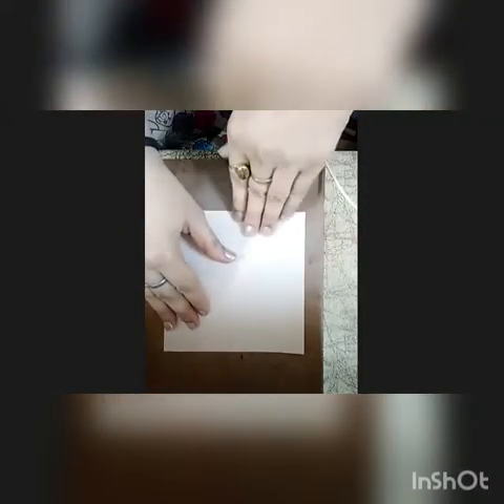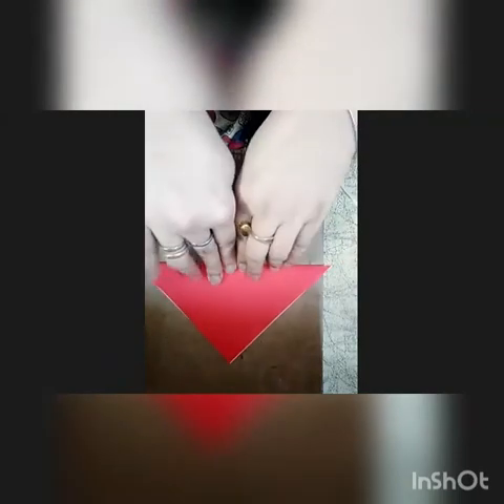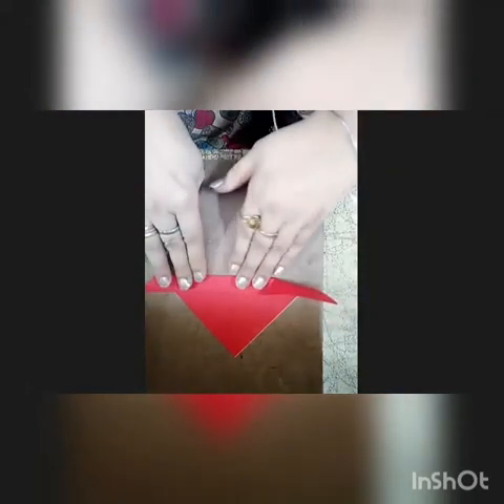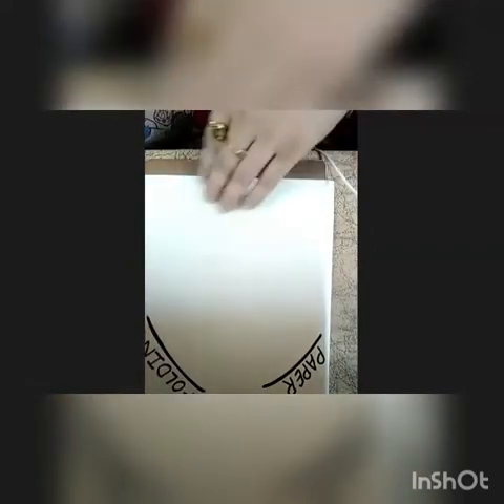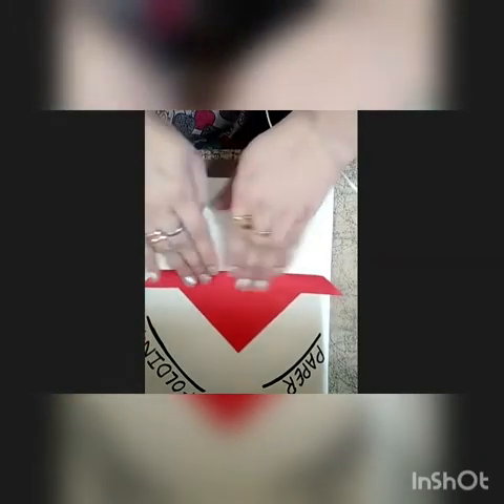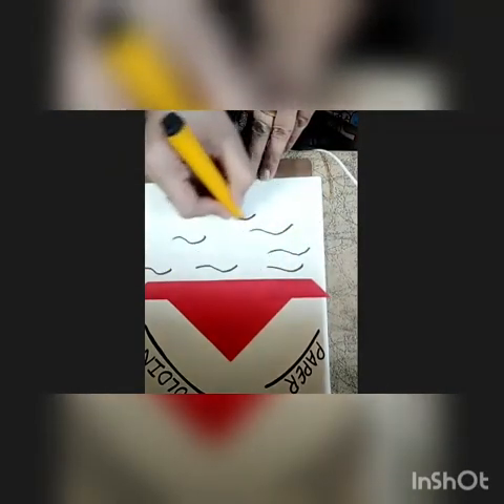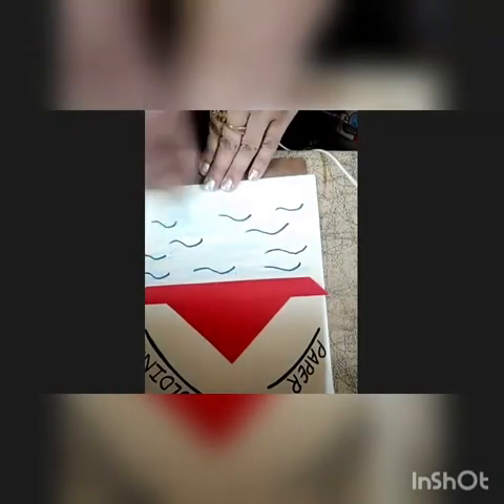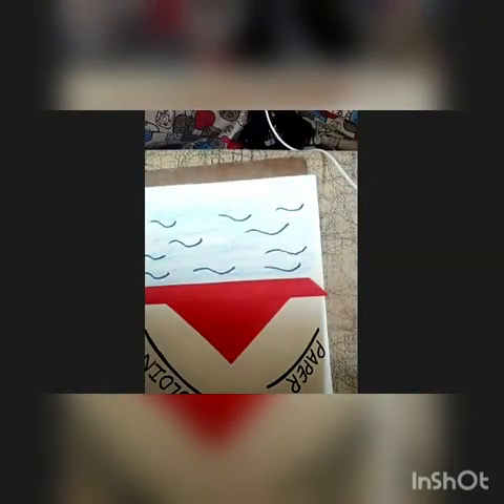ART AND CRAFT -PAPER BOAT ORIGAMI CLASS- NURSERY